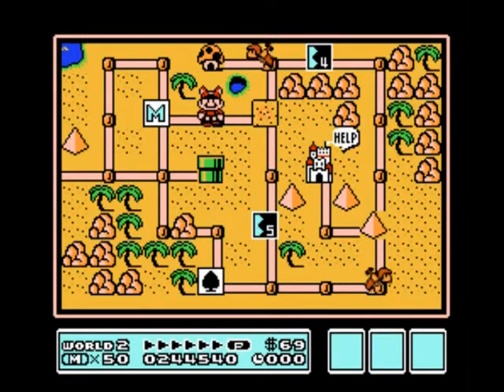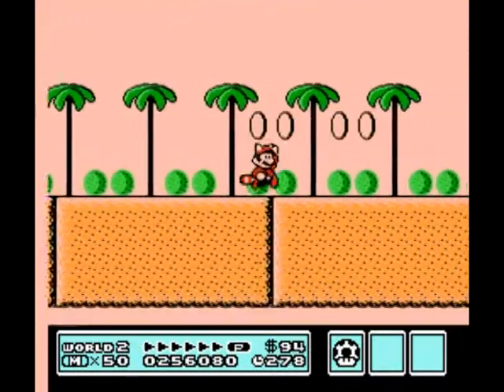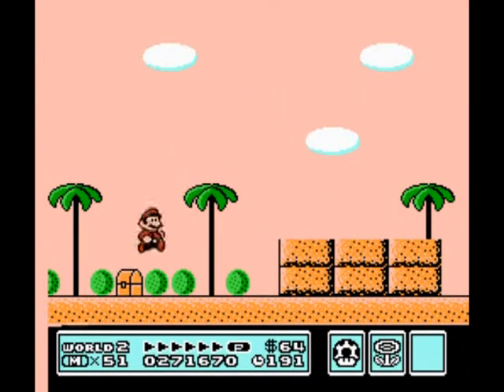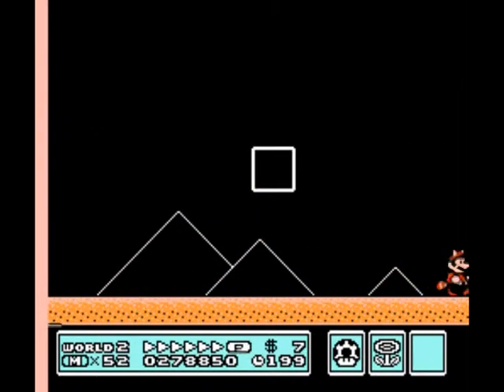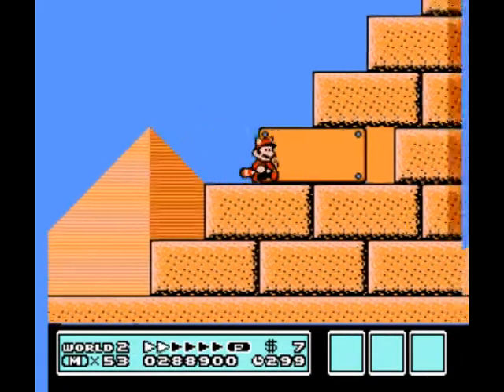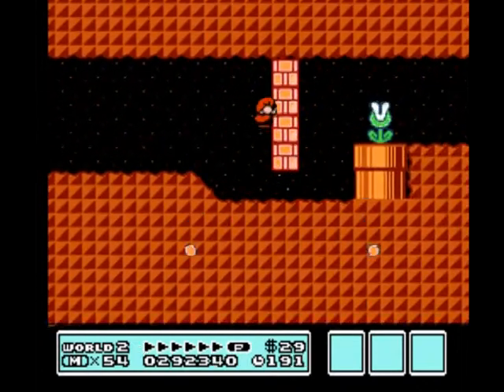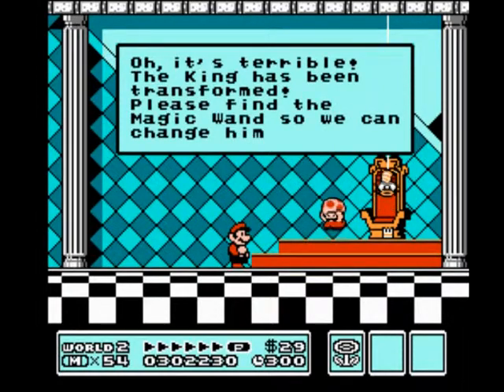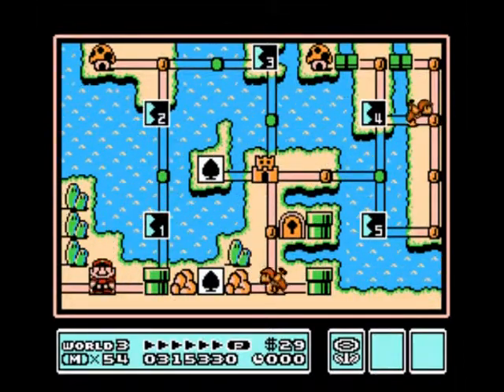Lou's Let's Play Super Mario Bros. 3 Part 5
In the episode we finish up Desert Land/World. We try kill the sun and fail. Seriously what happened there?? In any case we move onward and have an intense silent debate about whether or not to get the last flute. It's incredibly gripping action!

Levels covered in this episode: Quicksand thing, 2-4, 2-5, Pyramid, airship (Roy Koopa)